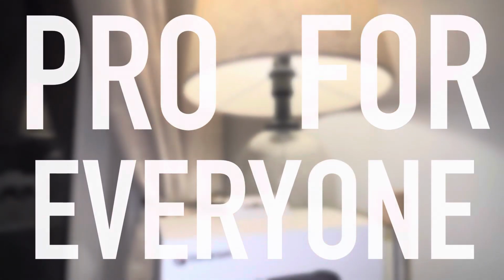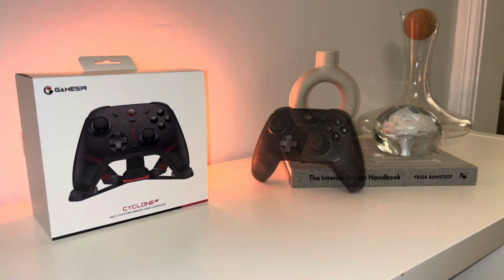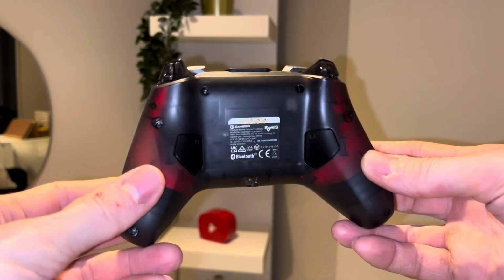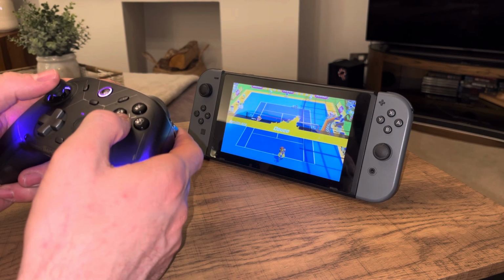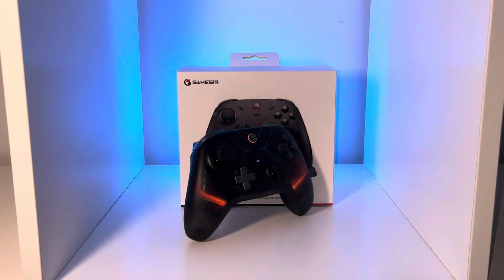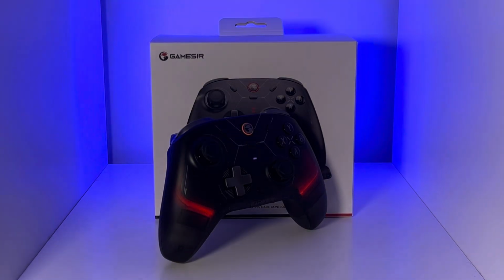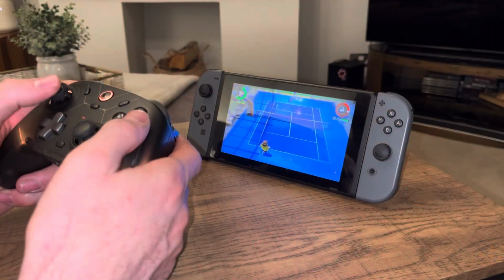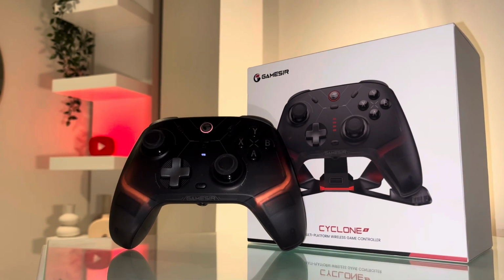The GameSir Controller We’ve Been Waiting For !! | The GameSir Cyclone 2 REVIEW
In this review video we check out the GameSir Cyclone 2 , a Pro controller designed for PC , Nintendo Switch , IOS and Android.

We put it through its paces in four review selections all to see if the GameSir Cyclone 2 is the GameSir controller we’ve been waiting for.

We take a look at its pro features and anything else that sets it apart from other controllers as I try to help you decide if this is something you should be interested in.

Oh and if decide on picking up the GameSir Cyclone 2 , here’s a link to the GameSir Website.

And here is also a link to the Cyclone 2 Product page

Thanks !!